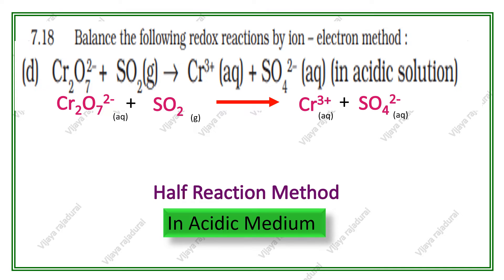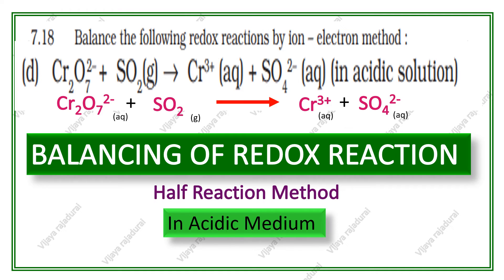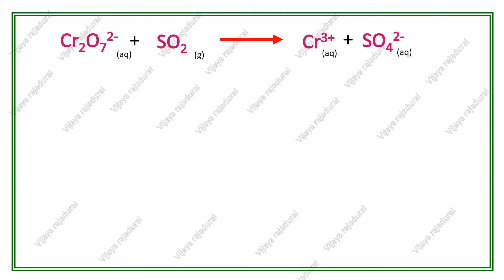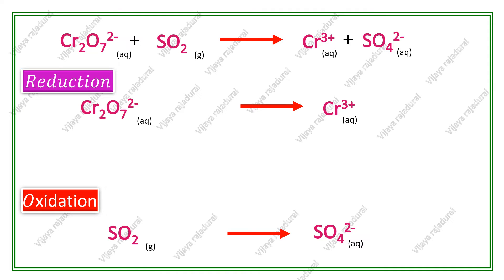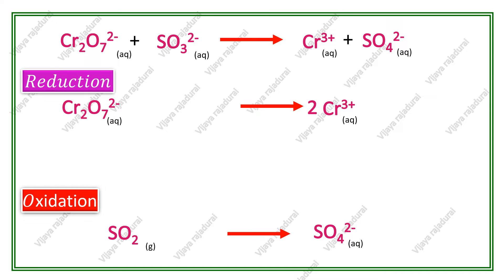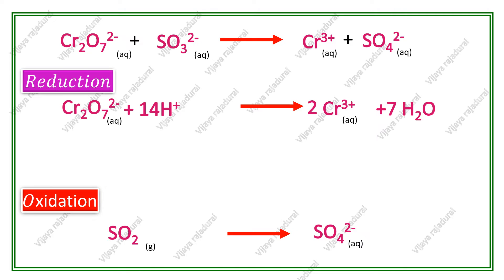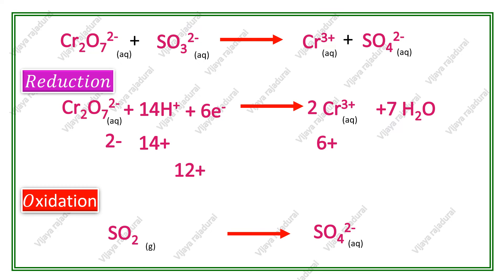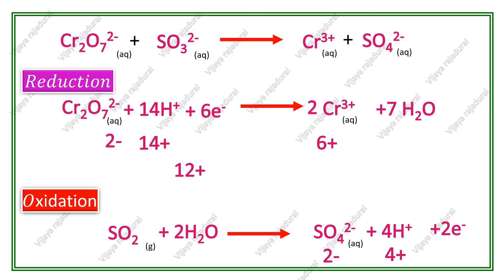11 NCERT Chemistry Redox Reaction- Ion electron Method. Cr2O72-+SO2 gives Cr3+ +SO42-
11 NCERT Chemistry Redox Reaction- Ion electron Method. Cr2O72-+SO2 gives Cr3+ +SO42-